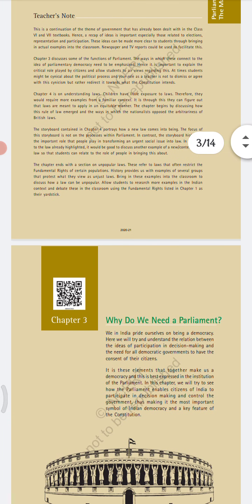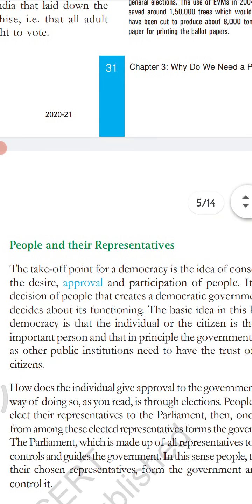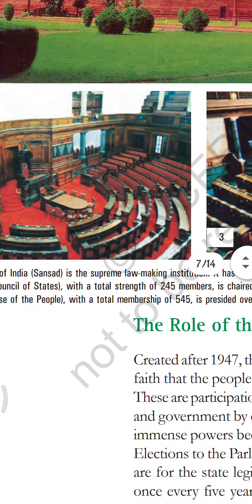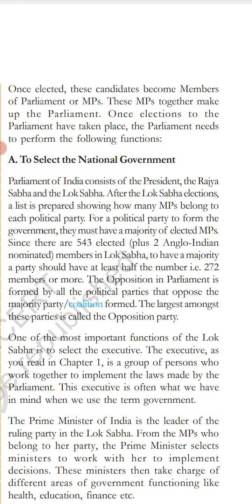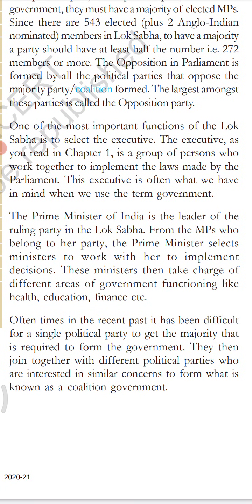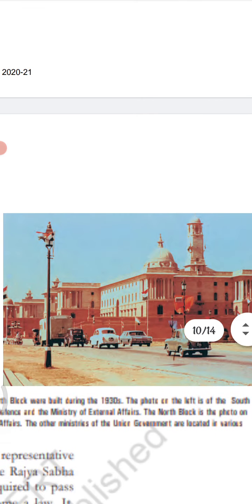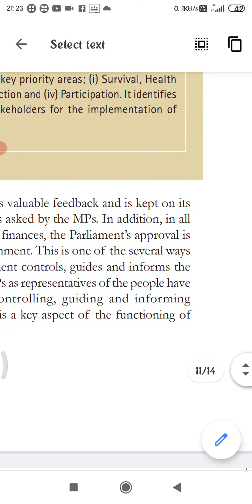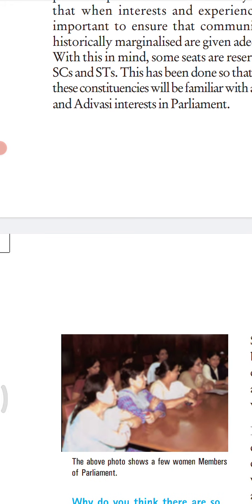Class 8 Chapter 3 civics 19 July 2021 Part 6